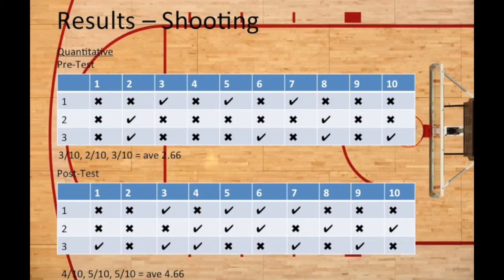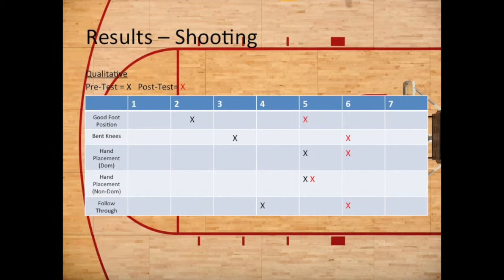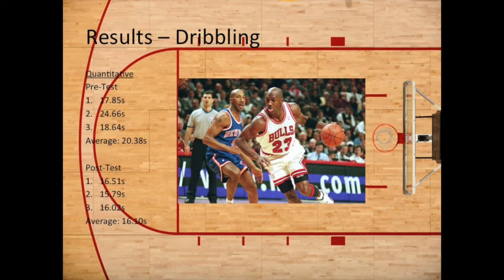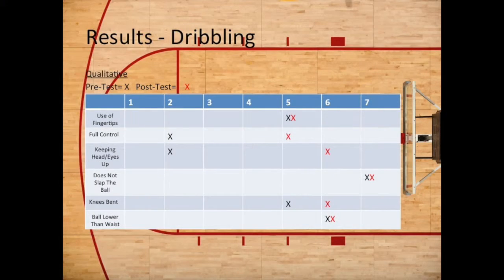EXSC230 - Joel and Ryan